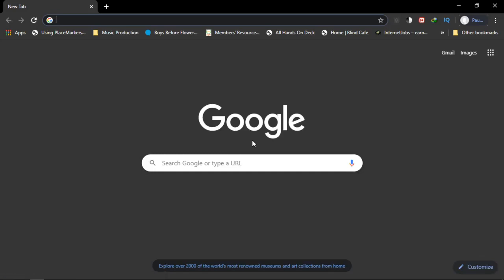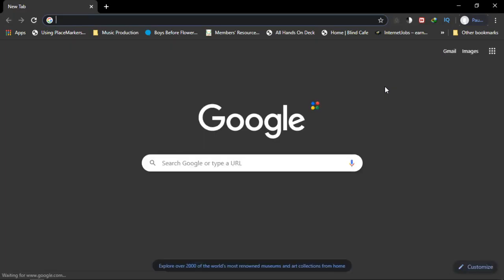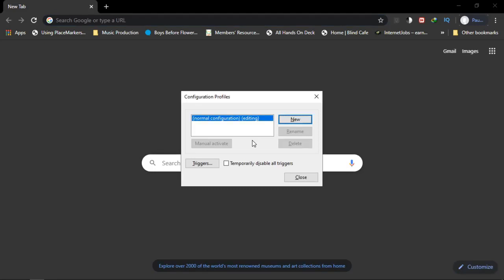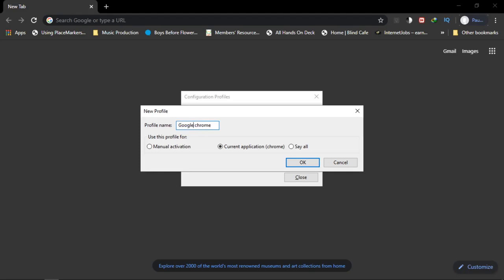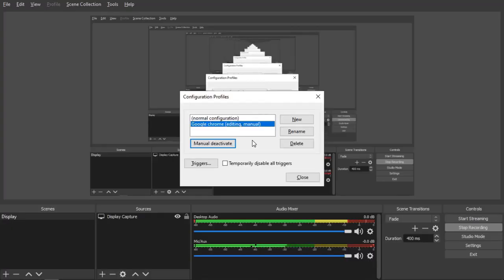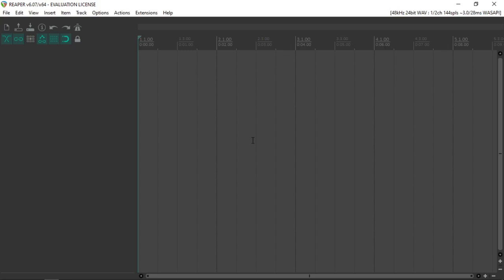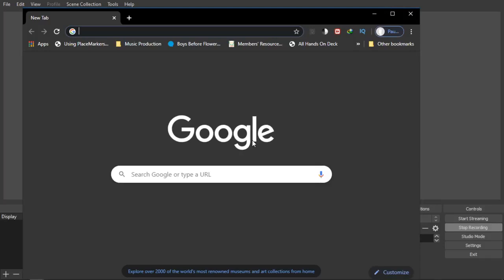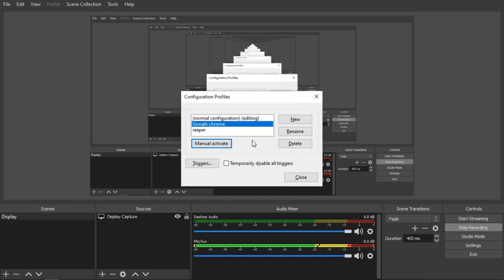How To Use The Configuration Profiles In NVDA?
Hay folks! Welcome back to technology for blind YouTube channel.
I’m back with another interesting video for you.
In this video, I’ve demonstrated on how to use the configuration profiles in NVDA to your advantage.

If you’ve got any questions, ideas or feedbacks, please leave those in the comments section..

Signing out:
Mohomed Rashad.